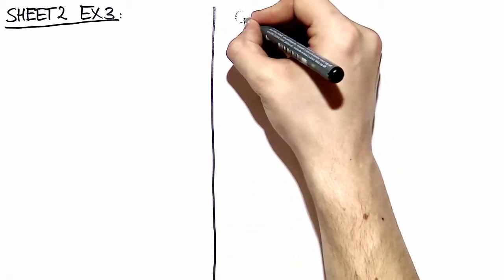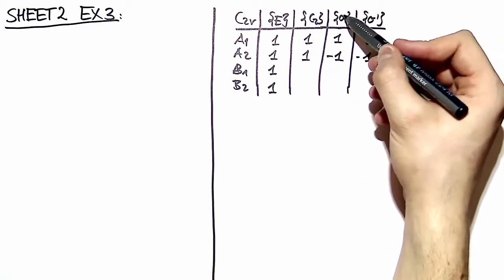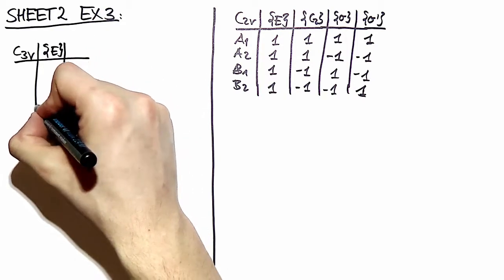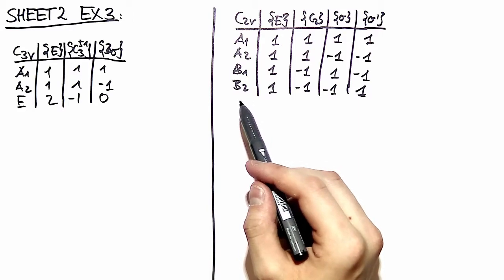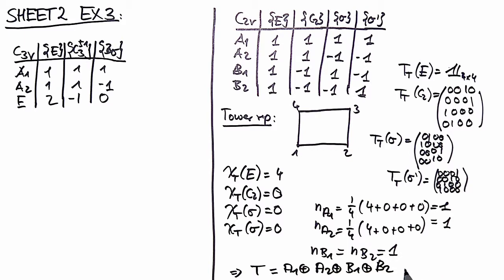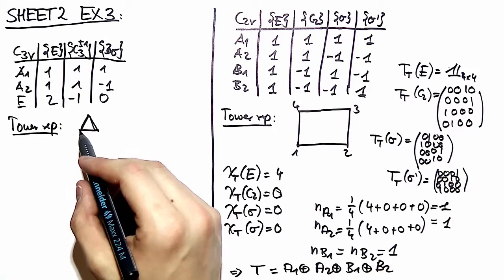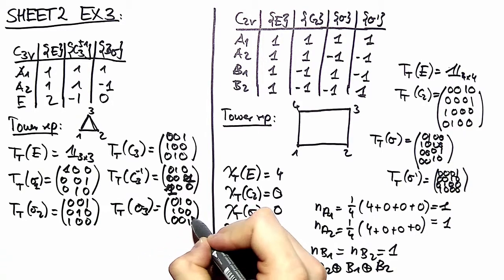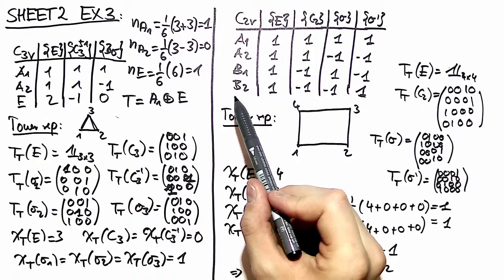Group Theoretical Methods in Solid State Physics, Video-Solution 2.3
About: Setting up character tables, C3v, C2v, tower respresentation, decomposition theorem.